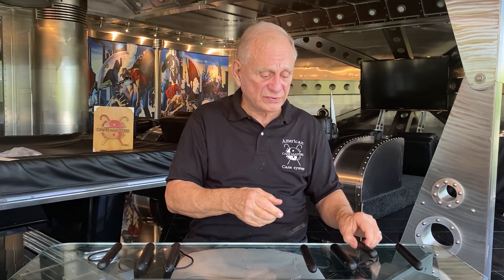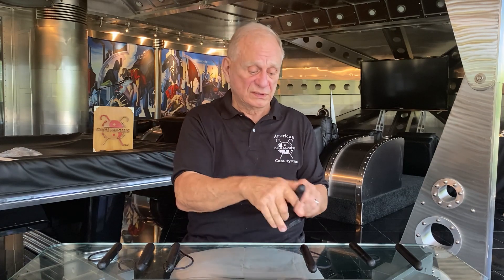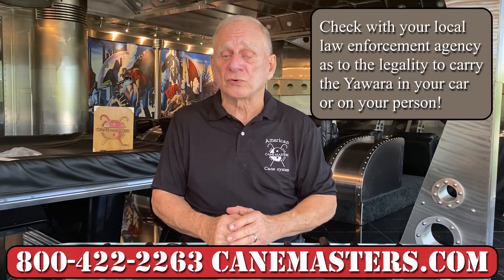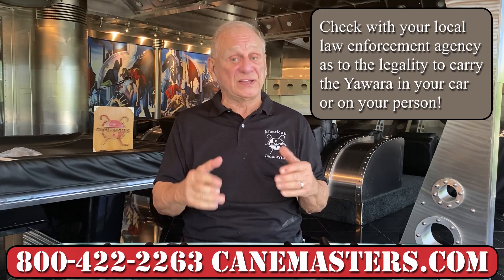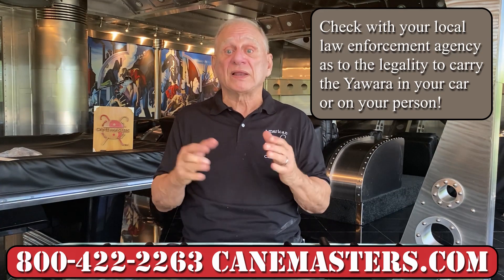Cane Masters Palm Sticks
This 6" stick is designed to carry in your car in the event of a situation where you have driven into a body of water and need help to extricate yourself and your passengers from the vehicle. It comes stained black and is available with 3 different optional metal tips as well as a finger or palm loop. The "Yawara" also doubles as a personal protection device if the need arises. IMPORTANT NOTE: PLEASE CHECK WITH LOCAL LAW ENFORCEMENT AS TO THE LEGALITY OF CARRYING THIS STICK IN YOUR CAR OR ON YOUR PERSON. Sold individually.